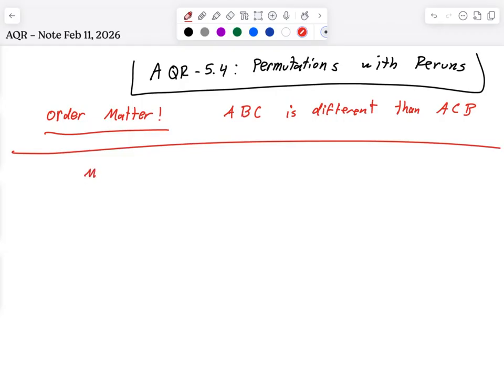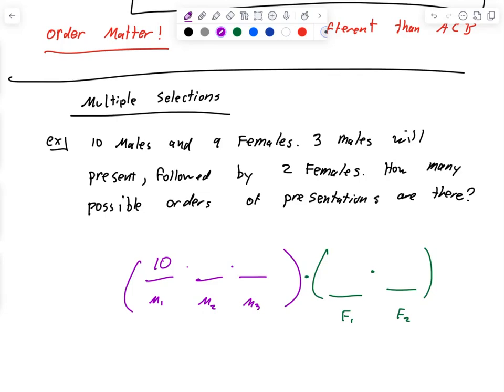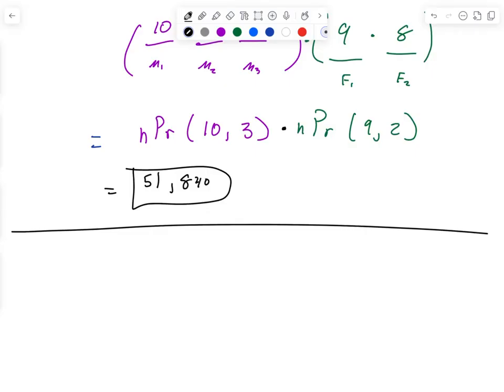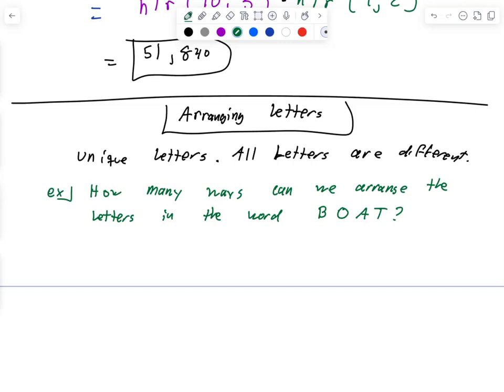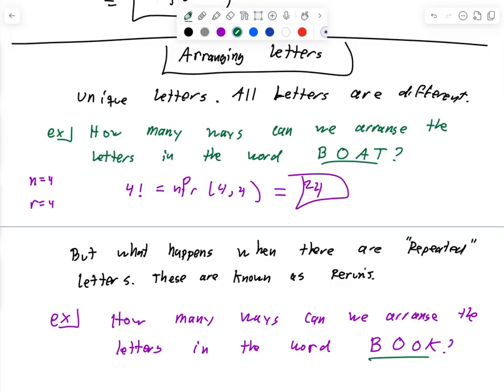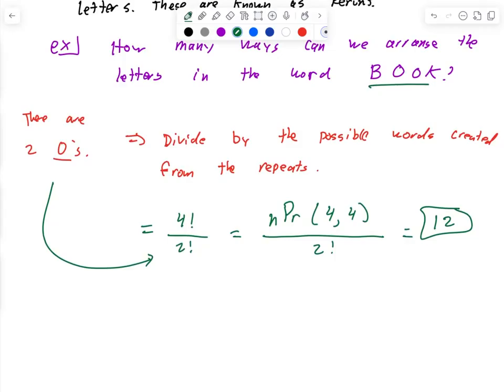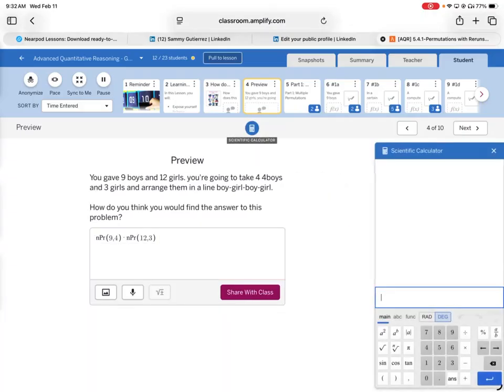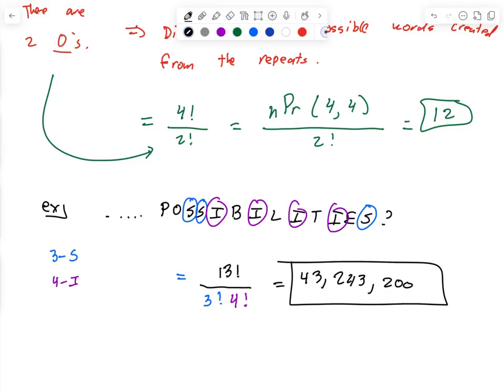AQR Lecture 02-11-26 (5.3 - Permutations with Reruns)